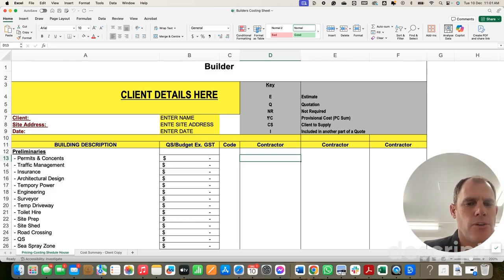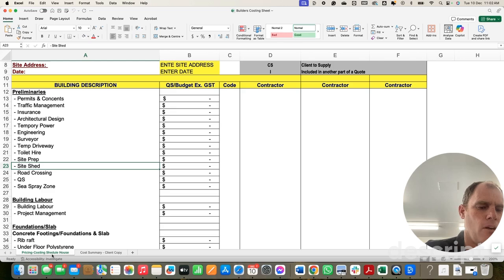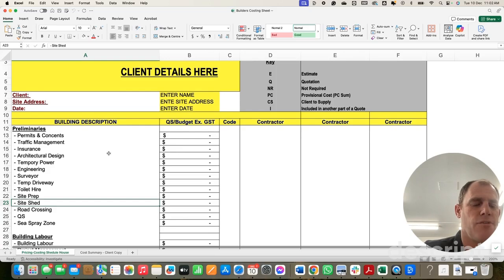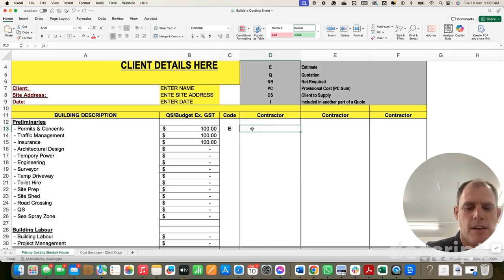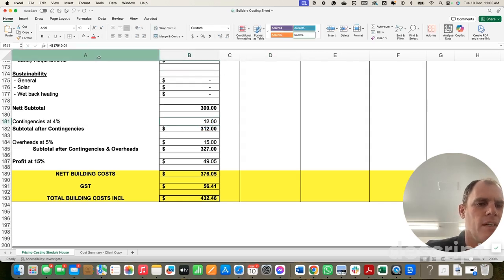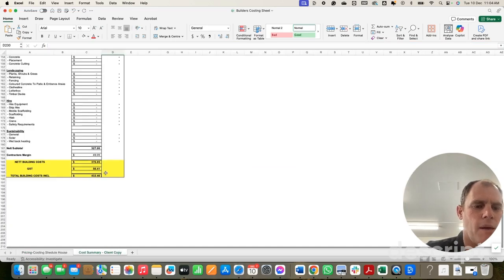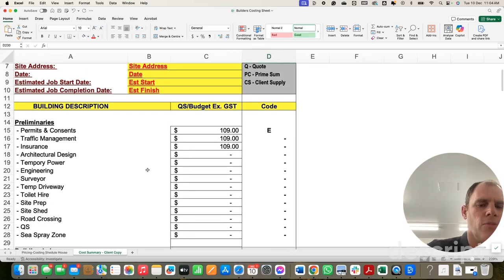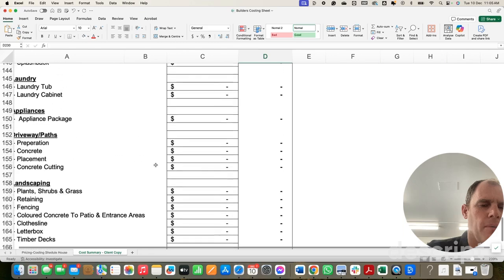How to use the Costing Spread Sheet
In this video Carl introduces a Build Costing Spreadsheet which has been specifically designed for CBS builders to streamline your pricing process.